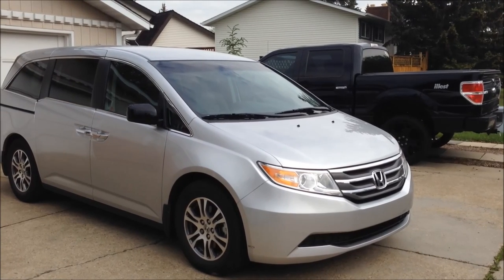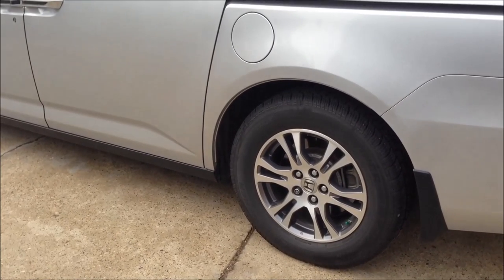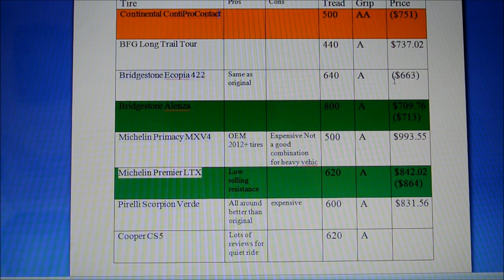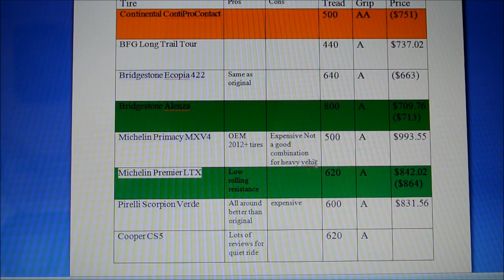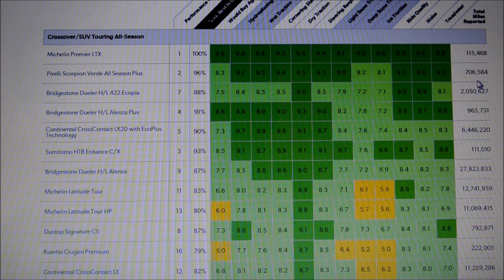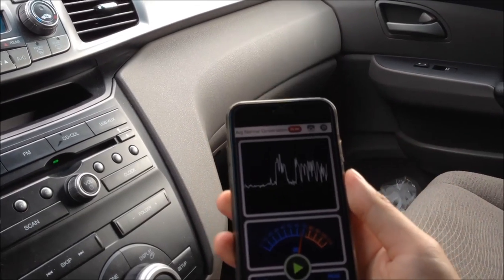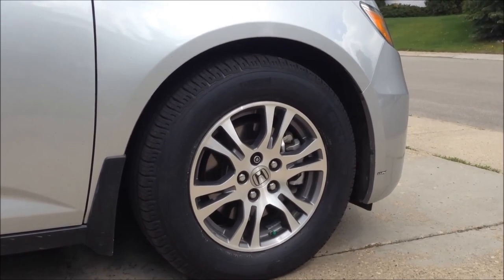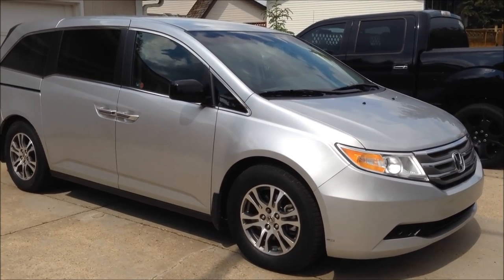REVIEW: BEST TIRES for the Honda Odyssey Minivan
This is where I found the best price on the Micheline Premier LTX. Hope that helps!

A review on the newly released Michelin Premier LTX Tires installed on the 2011 Honda Odyssey minivan. The tire size you need for the Honda Odyssey minivan is 235/65R-17. The tire has a UTQG rating of tread 620, Traction A and Temperature A. Speed Rating: H. Warranty from Michelin is 100,000km limited tread wear warranty. Here in Canada, I purchased them for $820 taxed in (Alberta) at Costco after a 70$ rebate (original price $890). This includes free installation, free life-time flat repairs, free balance & rotation, and free nitrogen refill.

After much research, I ended up with 7 tires I could get locally (in Canada) without making my purchase online. They are the BFGoodrich Long Trail Tour, Bridgestone Ecopia, Bridgestone Alenza, Michelin Primacy MXV4,  Michelin Premier LTX, Pirelli Scorpion Verde, and Cooper CS5. For normal sizes like these, Costco prices their tires competitively against online sales that makes them a worthwhile choice when you factor in the service provided.

My definition of best was: Smooth ride, overall good performance (esp. rain), competitively priced, and long life. The original continentals failed the last criteria - long life. At 50,000km they had reached their service limit already. The one replacement tire we had, cooper discoverer, made the van sound like a helicopter going down the highway.

While these Michelins are on the expensive side, the ratings and reviews online promise a much longer use out of these tires than most competitors. The original tires found on the van was Continental ContiPro Contact. In comparison I found the Michelin to be softer and absorb vibrations/bumps better. In-cabin sound meter testing was 81dB for the Michelin's, 84dB for the Continental. However, the Continentals could have suffer from 50,000km and 5 years of usage so this sound comparison is not conclusive and I would say they are about the same. Perception-wise the vehicle feels more refined, quiet, and stable. The deeper grooves promise better grip in rain and rugged terrain also. As for the cons, perhaps they are still new tires but the original continentals felt more responsive to steering inputs. The Continentals give the van a "sportier" and "agile" feel, if that makes any sense.  If you wanted a more economic choice, I would go with the Bridgestone Alenza or stick with the original Continentals (If you could find them.)

While this research is not robust, I hope it helps you in some way. At the end of the day, most tires are neck to neck and it comes down to personal preference after considering your budget. For me I value a smooth quiet ride, safety, and longevity given that I use the vehicle mostly for 10-12 hour highway drives.